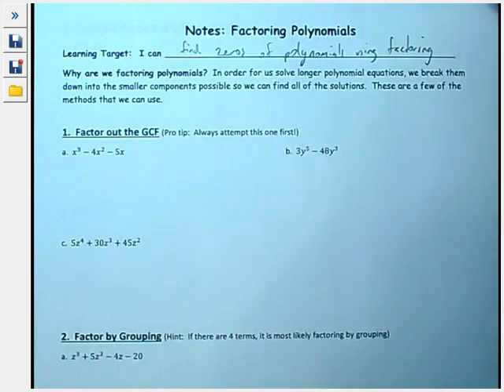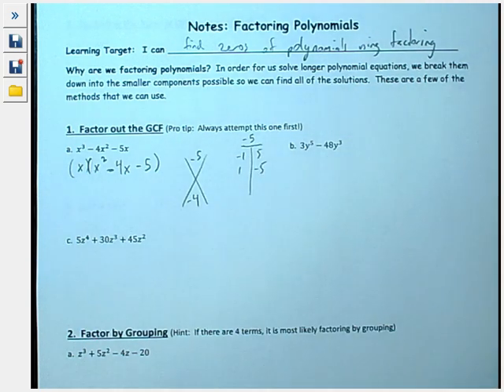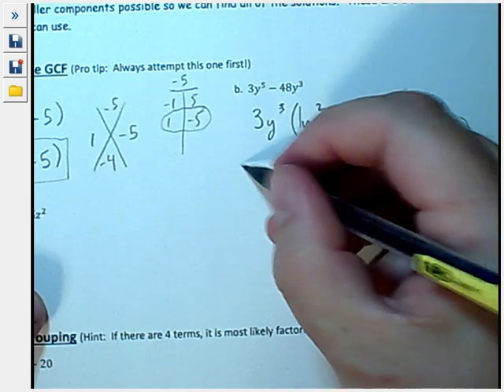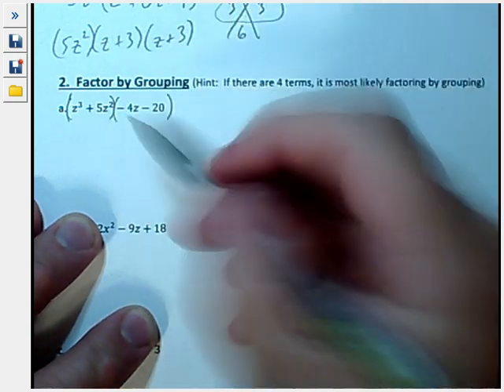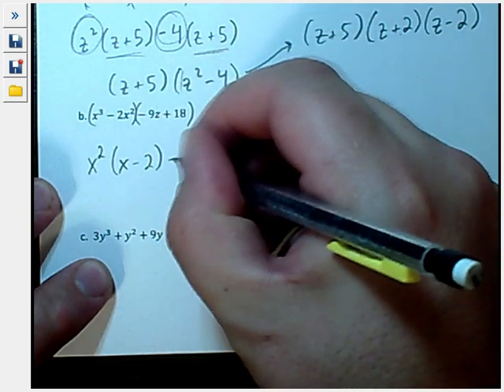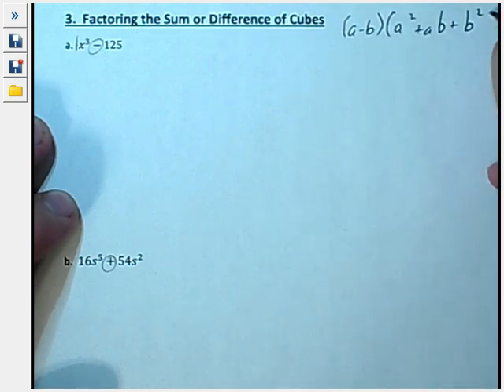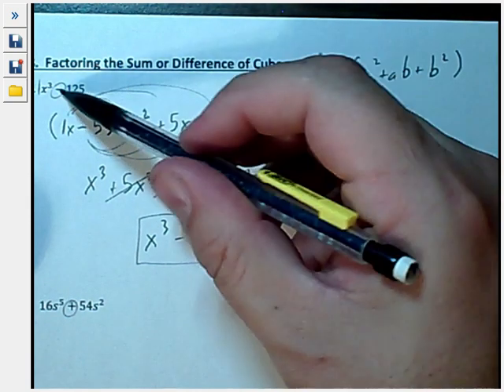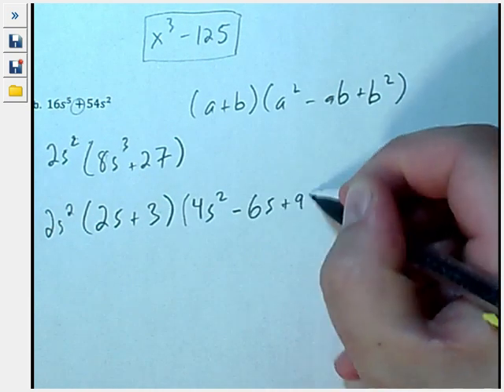Alg2-4.4V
Intro to factoring polynomials for Algebra II